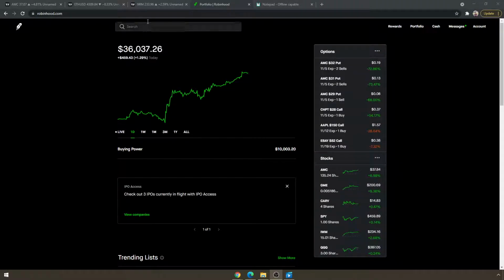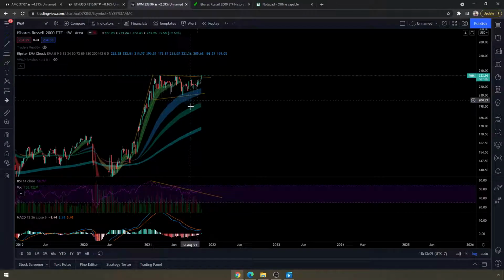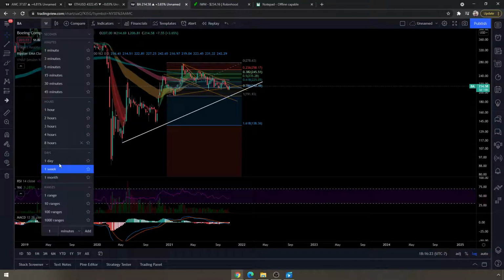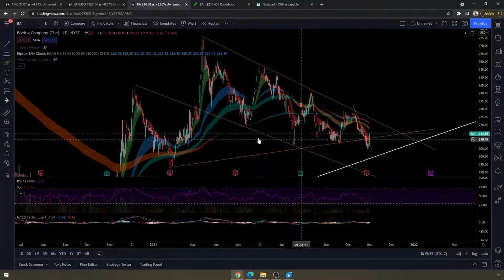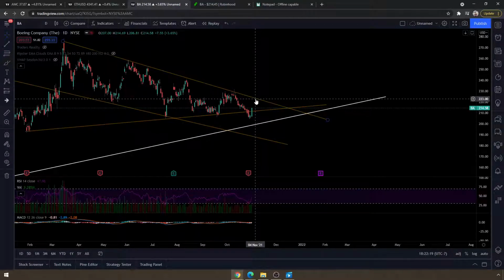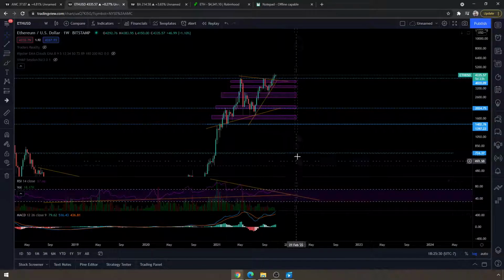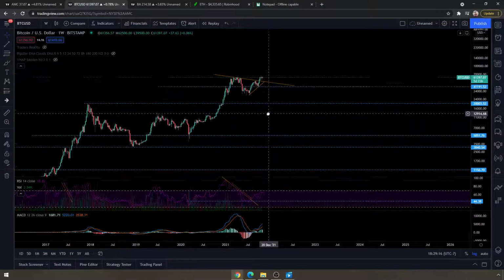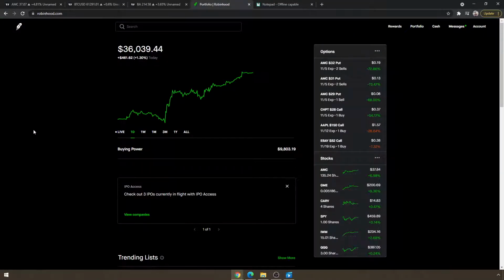BA, IWM, and Crypto Technical Analysis (November 1, 2021)